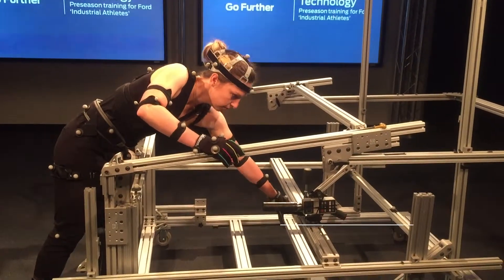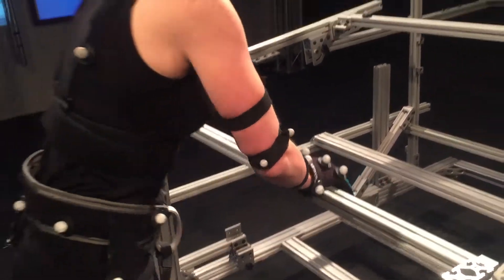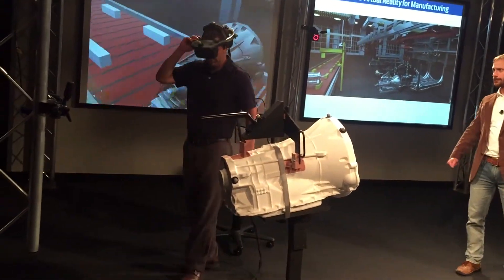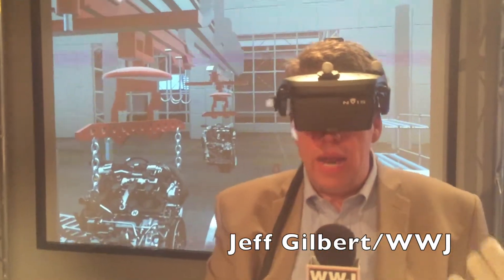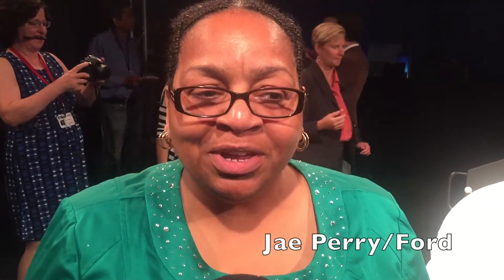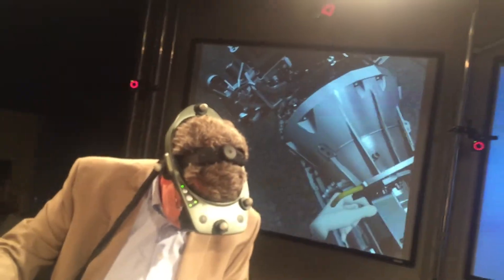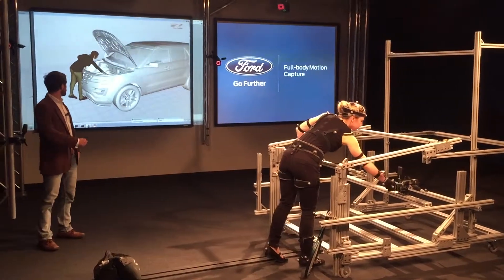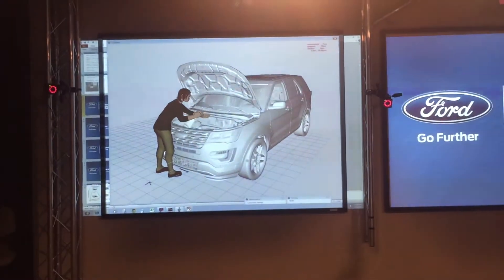Virtual Manufacturing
We pay a visit to Ford's Ergonomics lab, where they use virtual reality to design workspaces at plants.